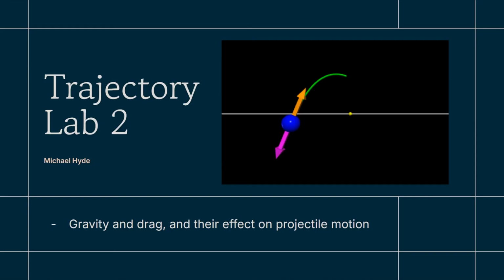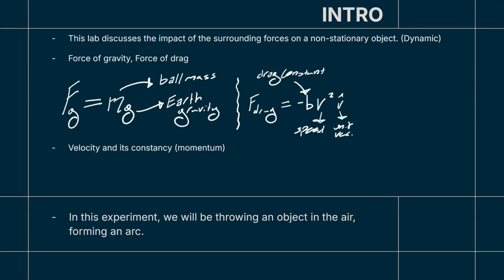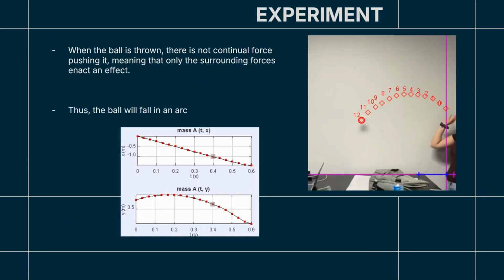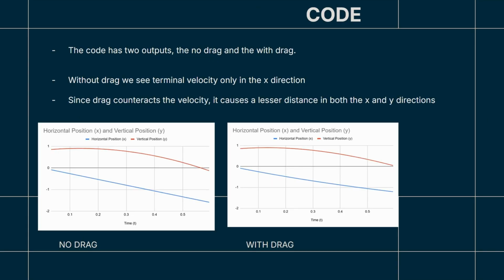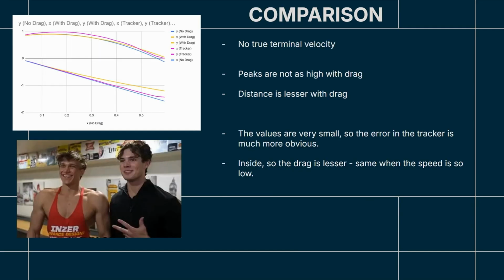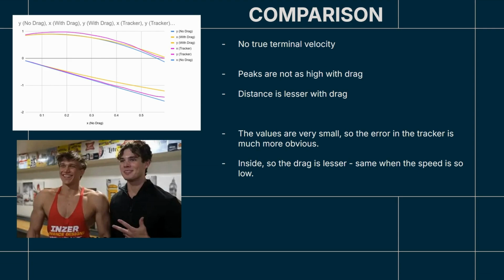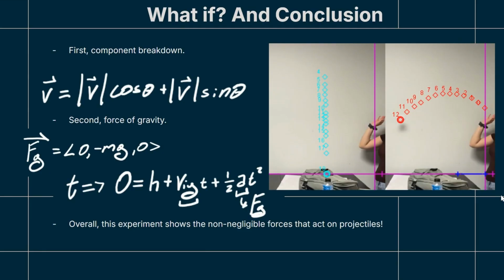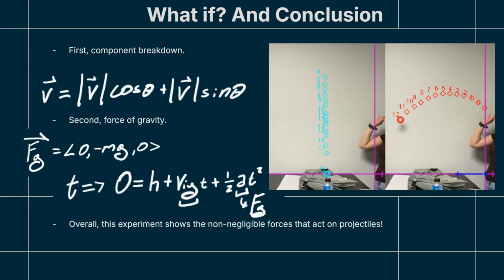Phys 2211 Lab 2